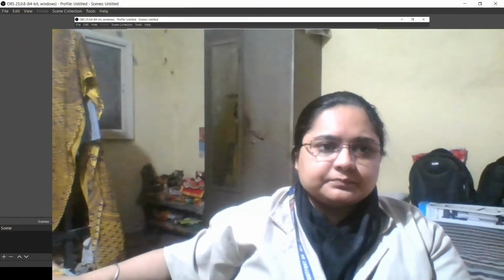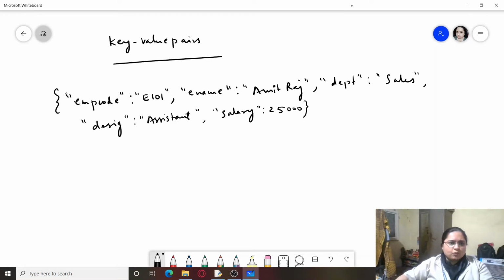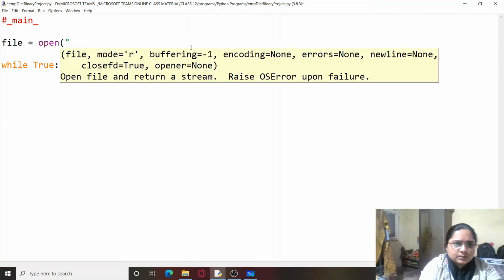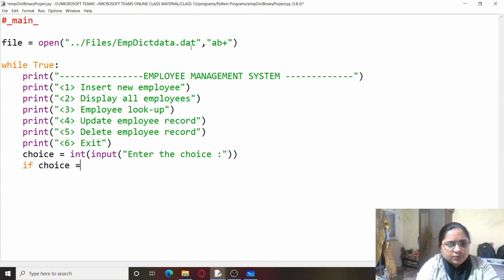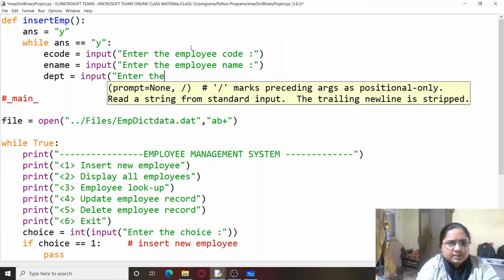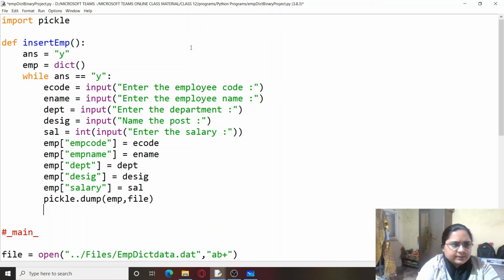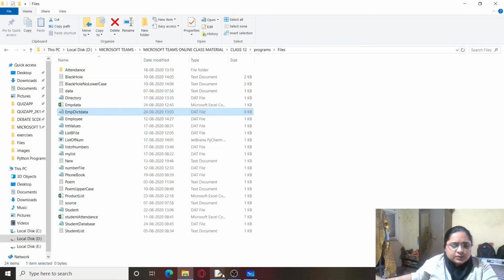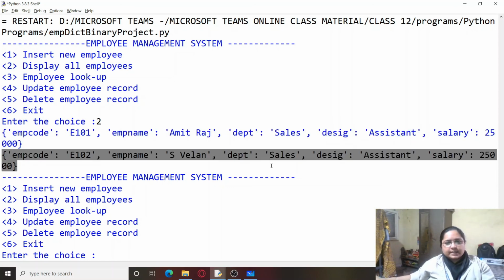CLASS XII | EMPLOYEE MANAGEMENT - PART 1 | INSERT AND READ RECORDS | BINARY FILES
Insert records in a binary file.
Display all records from the binary file.
Save all records in the form of individual dictionary objects.